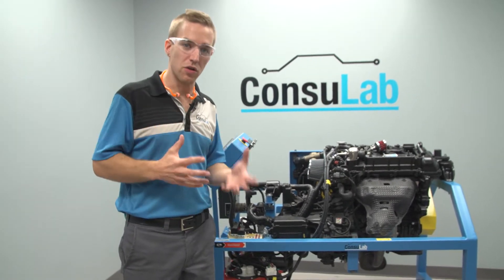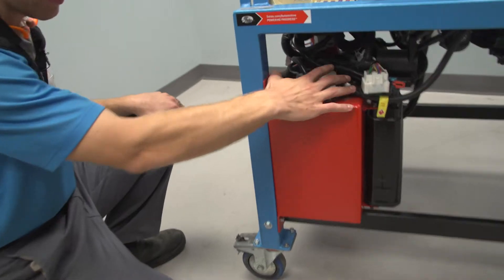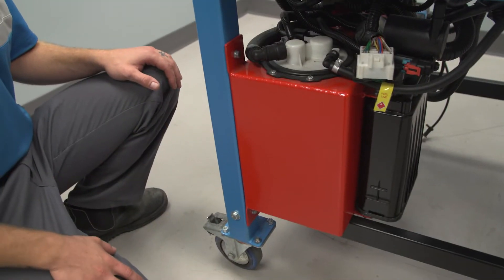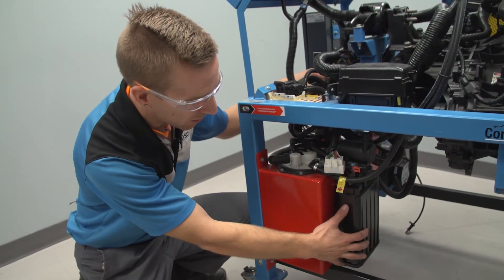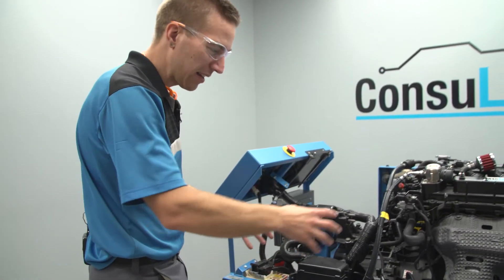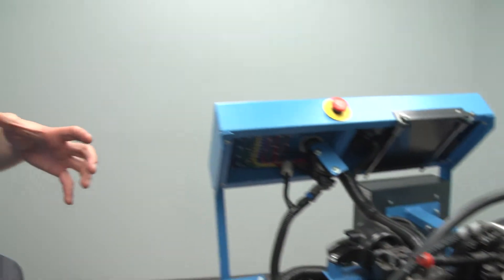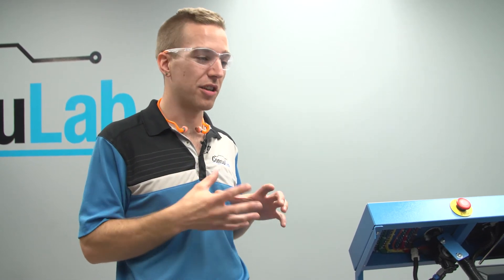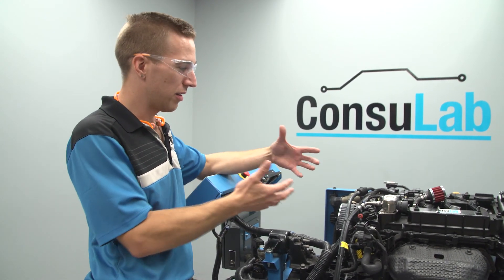Teaching GDI using ConsuLab engine bench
Quick overview of the GDI components on a ConsuLab engine bench